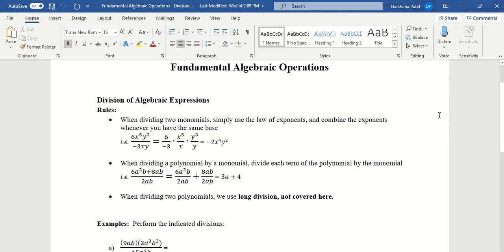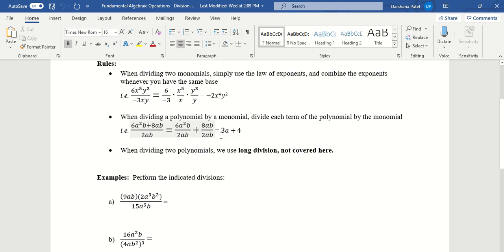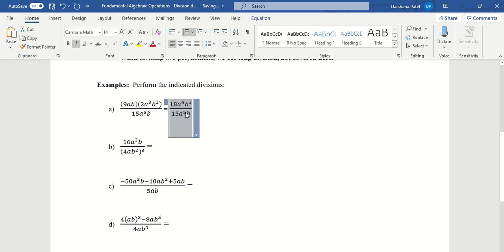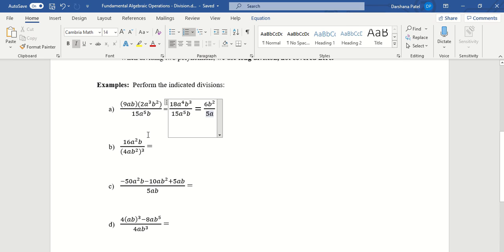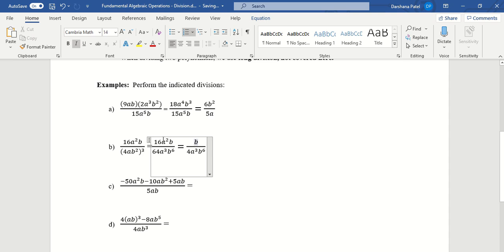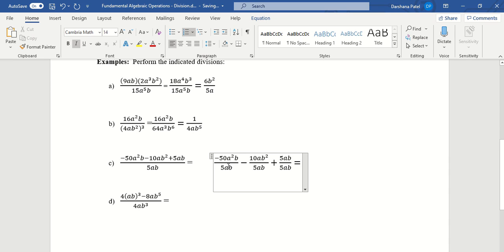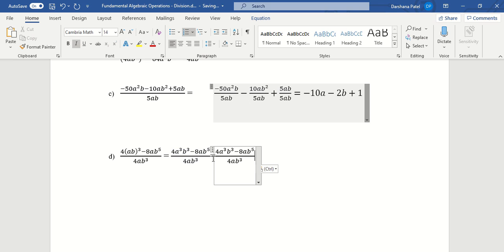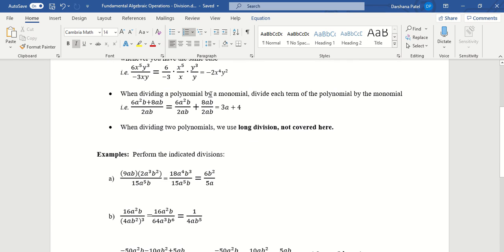MATH 001 Module 2 Fundamental Algebraic operations division_4